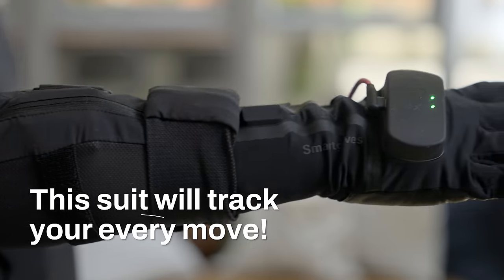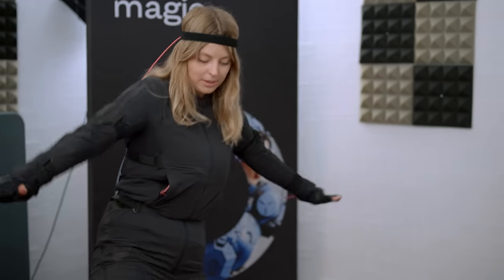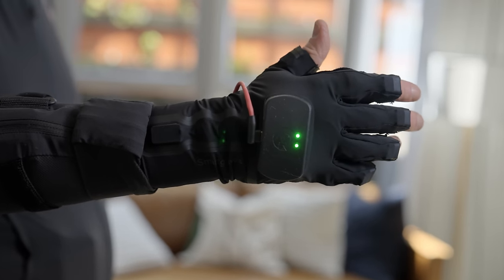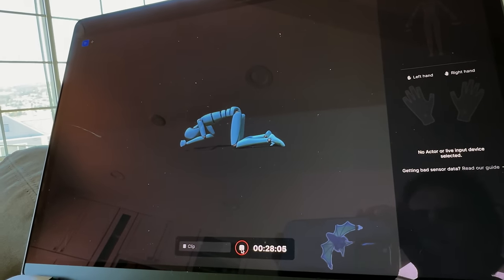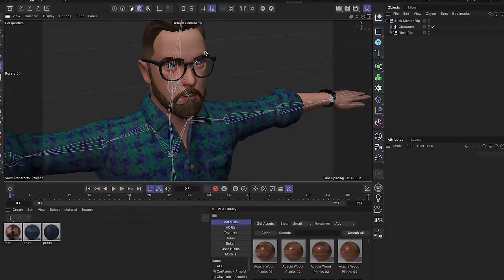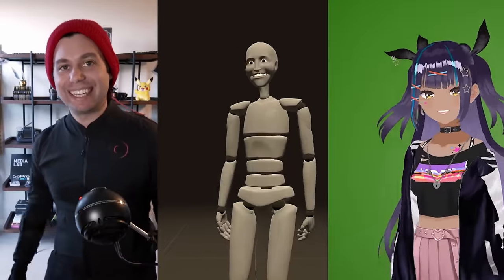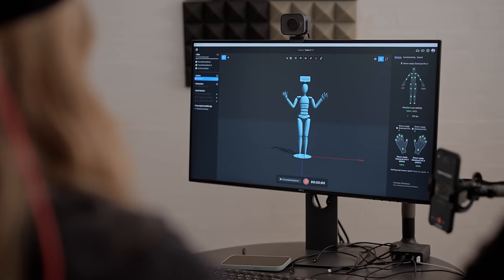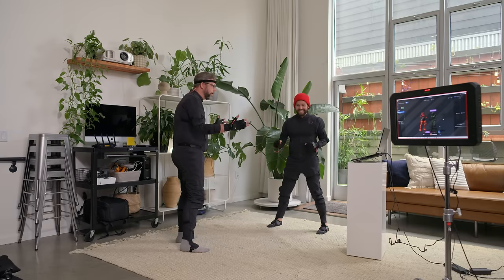The suit making motion capture 10x less expensive | Hard Reset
This suit is changing the future of video game development, streaming, and motion graphics.

Movie production is notoriously expensive, especially with the rise of CGI and the proliferation of special effects. Danish animation company Rokoko is trying to democratize motion capture with its groundbreaking smart suit.

Rokoko’s system wants to replace the expensive cameras and huge studios Hollywood typically requires to create motion tracking. With just a suit and computer, this tech enables greater accessibility of body capture.

The suits consist of seven sensors and a head capture system that connects to wifi and allows users to apply body movements to any 3D character. As this tech becomes more affordable and ubiquitous, it opens the door for more creators to tell their stories.

Read more of our stories on future technology:
Inventions that are fighting the rise of facial recognition technology
The technology we (or aliens) need for long-distance interstellar travel
3 emerging technologies that will give renewable energy storage a boost